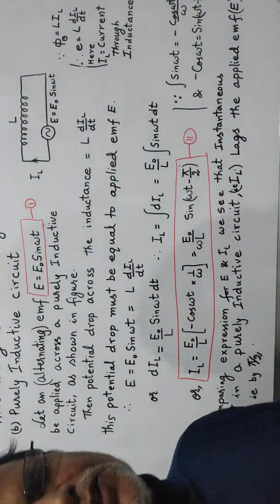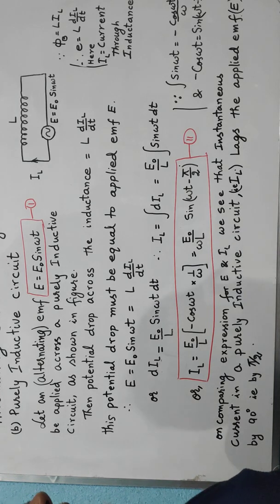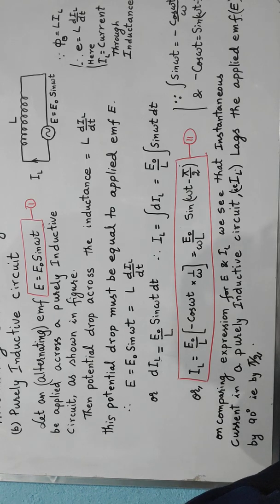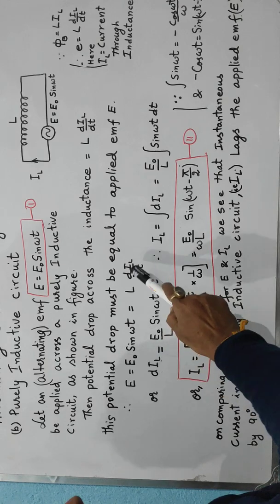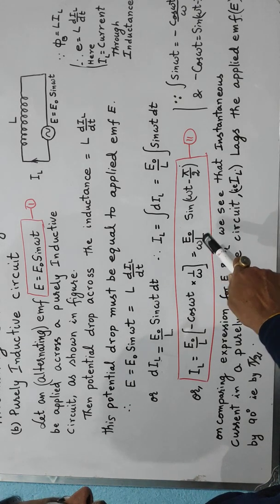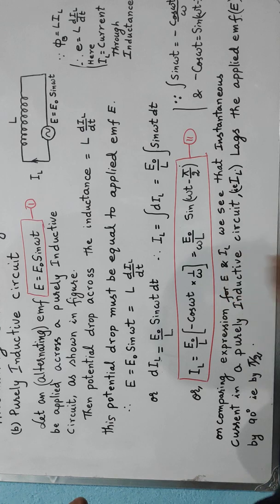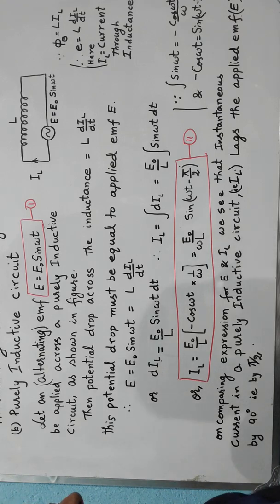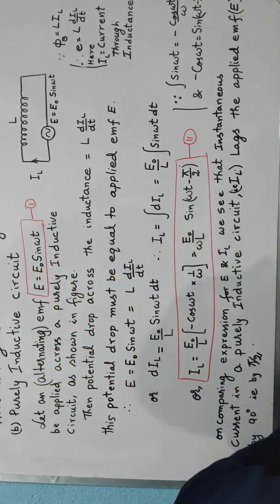Alternating Current : A C through purely Inductive Ciircuit